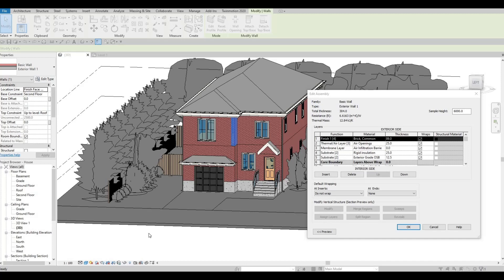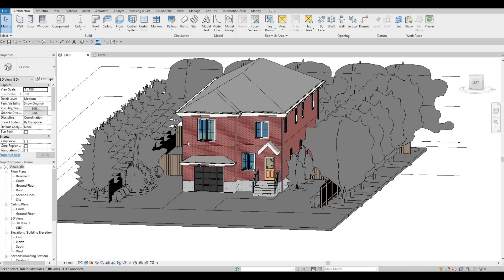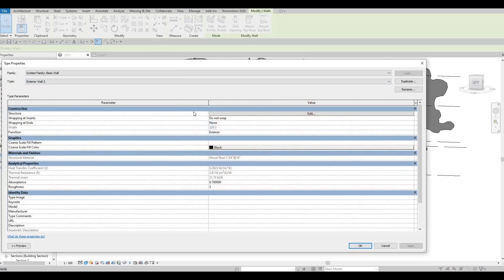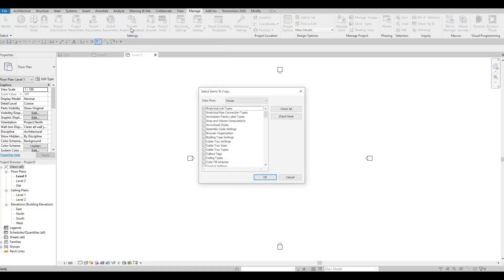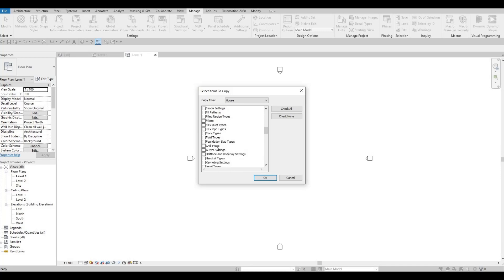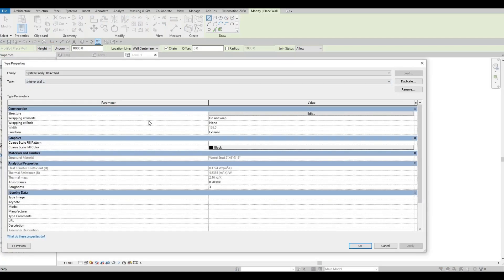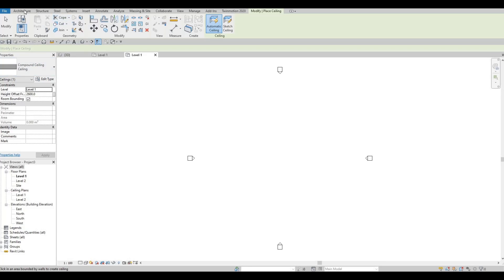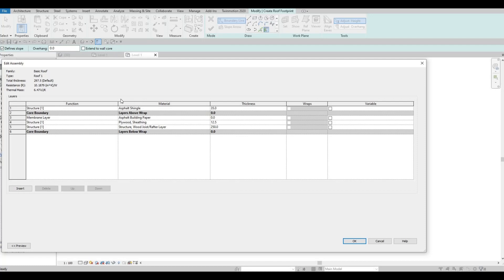Transfer System Families (Wall, Ceiling, Roof, Floor) Types to a New Project in Revit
In this video I will show you How to Transfer System Families (Wall, Ceiling, Roof, Floor) Types to a New Project in Revit

Additional Tags: arch core designs, ac designs, autocad, revit,CAD, twinmotion, tutorials, autocad tutorials, revit tutorials, twinmotion tutorials, architecture, family, Revit family, how to model in revit, autodesk, tips and tricks, CAD model, autocad tutorial for beginner, revit tutorial for beginner, twinmotion tutorial for beginner, autocad tips and tricks, revit tips and tricks, twinmotion tips and tricks, parametric family, adaptive family, twinmotion rendering, revit rendering, twinmotion walkthrough, house design, speed build, youtube shorts, modern House, extracting family, extract in revit, move to a new project, switch, copy family, component and system families in revit,